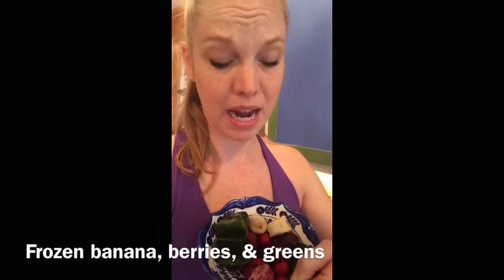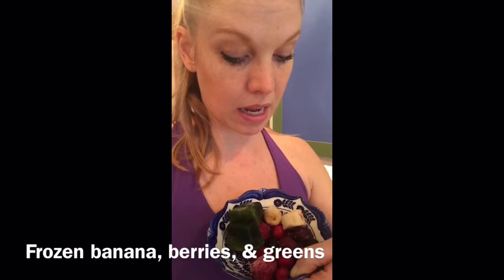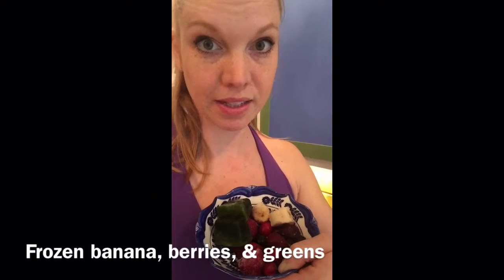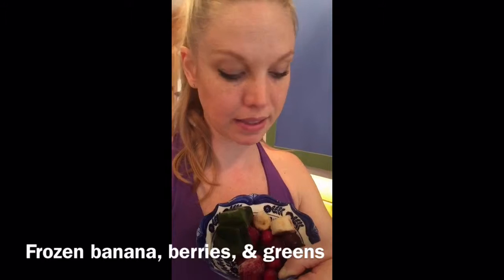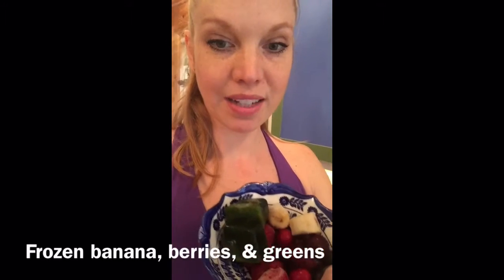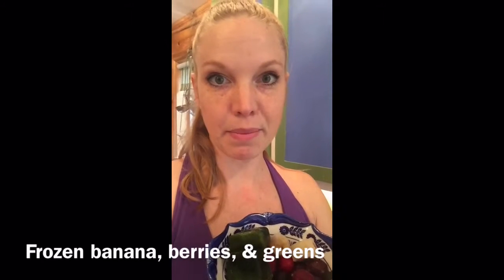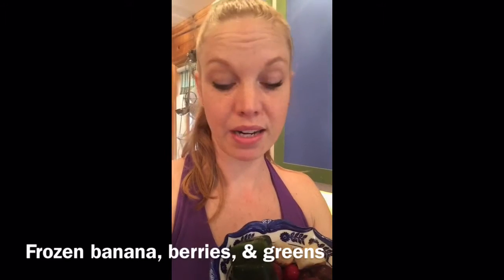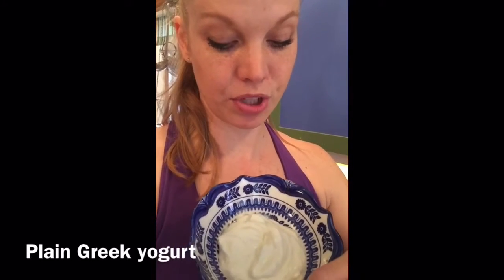Smoothie School! The best smoothie to make! High protein and PACKED with nutrients!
The best smoothie to make to keep you feeling full longer, high protein, nutrient packed!